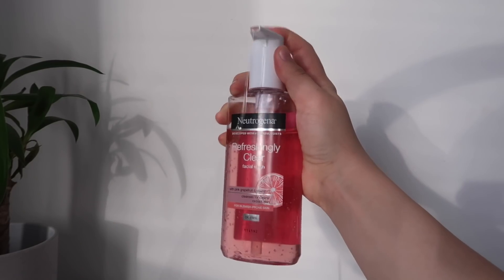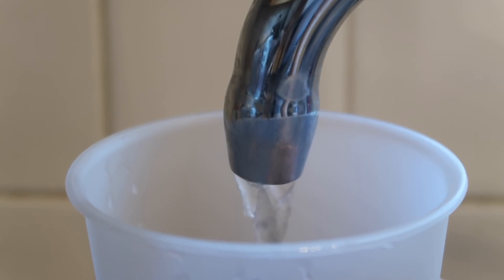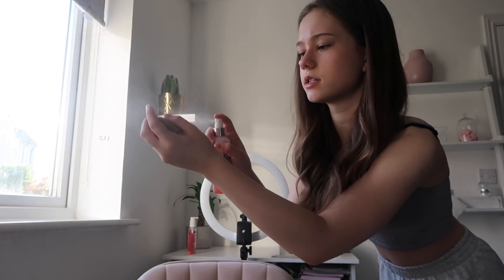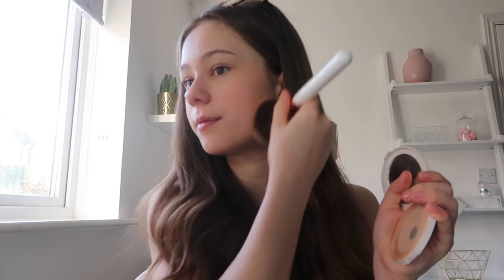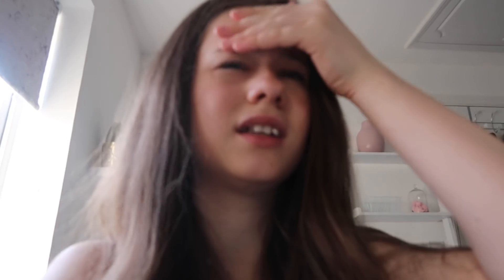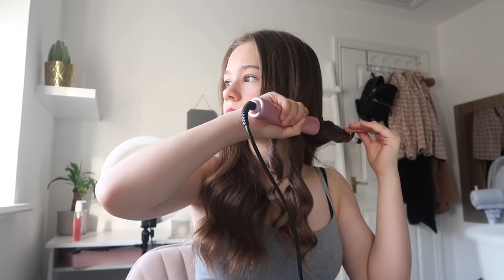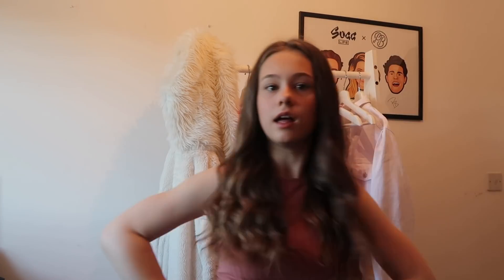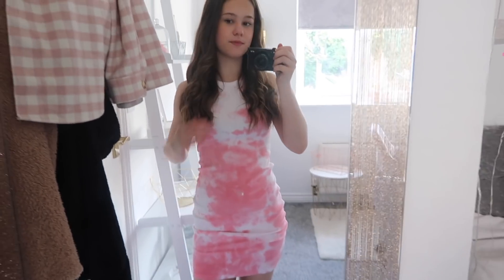Trying a *Productive* Morning Routine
Make sure to comment on the community page x